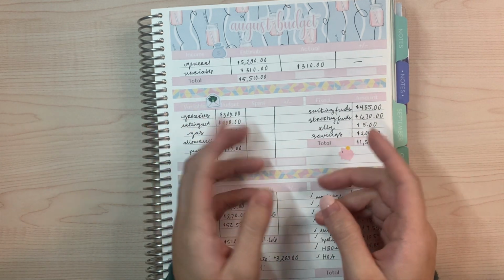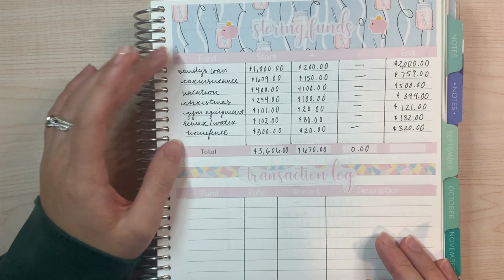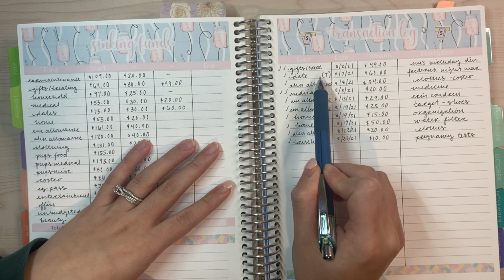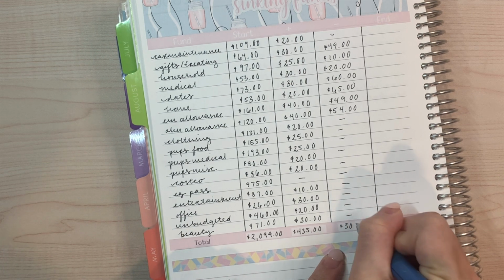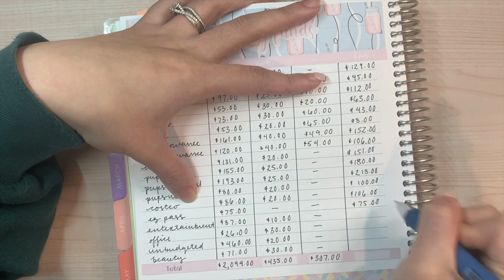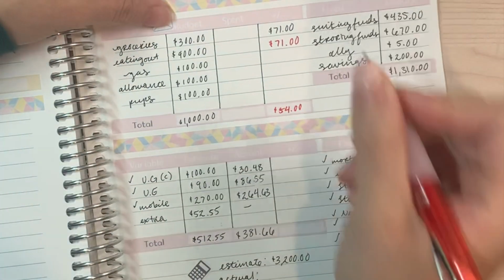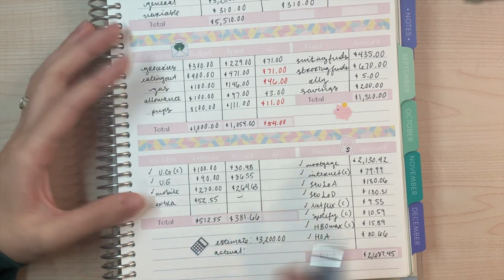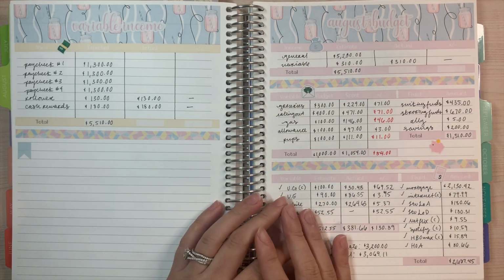August Budget Close Out | Cashless budget close out | 2021 budget with me erin condren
Hello guys! In today's video I will be closing out my budget. I wanted to make it short and sweet - please let me know if you have any questions!

~~A bit about us and our budget ~~
Currently we are a family of 4! My husband - Dustin, our 4 year old german shepherd - Nala, our 2 year old golden Simba, and me! We are trying for a baby which is also why we're trying to tighten our budget as we've been a bit too lenient on what we've been spending on.
We are completely cashless budgeters (of course with the exception of 'cash only' scenarios) - the reason why is because not only do we find it hard to remember to carry cash, but we also use the opportunity of using card to build our credit and to accumulate 2% cash back on everything, even on bills if no fees allows. I hope that you enjoy our journey, and maybe you can even come along for the ride :D ~

Stickers are from my Etsy shop MyOliveBlue:

Summer mason jars budget kit: